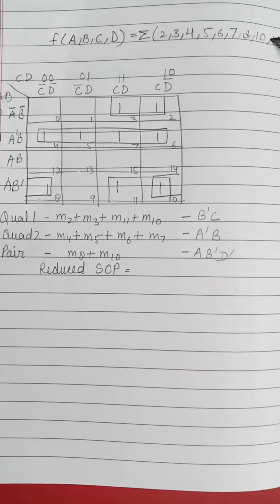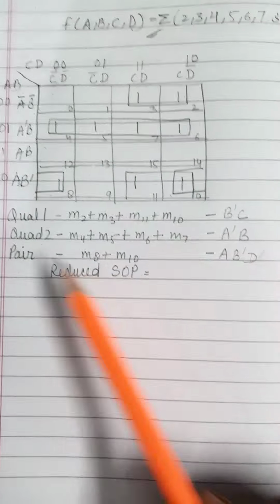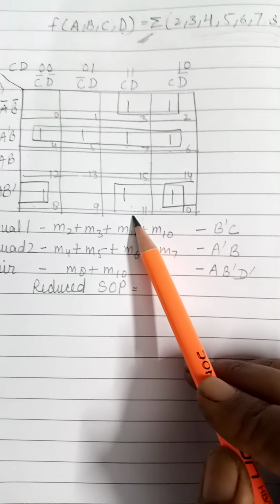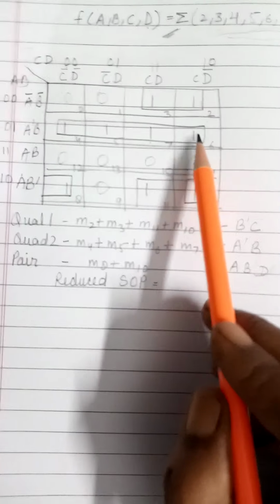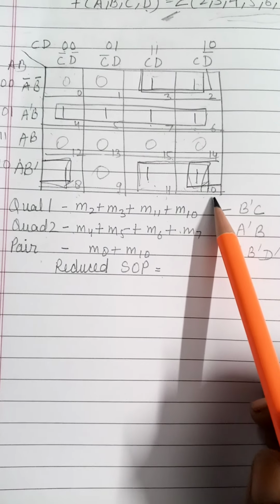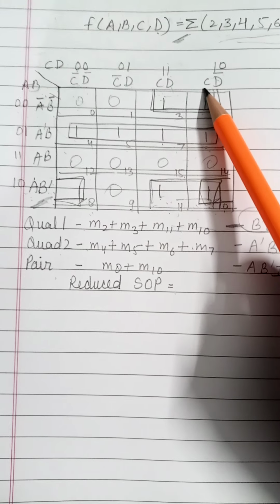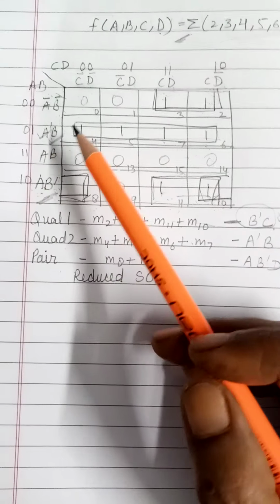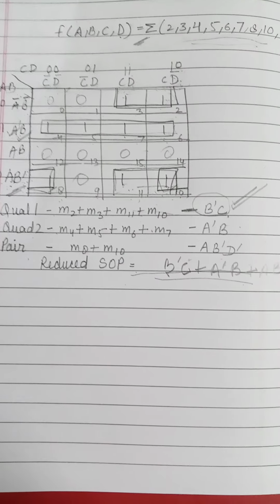class12: K map- solution of assignment question by Mrs Shweta Pandey